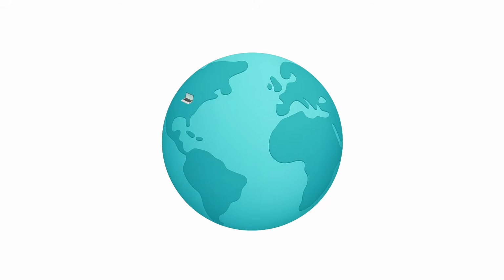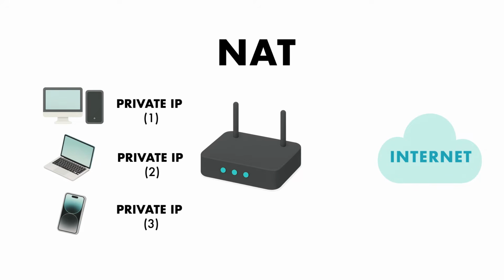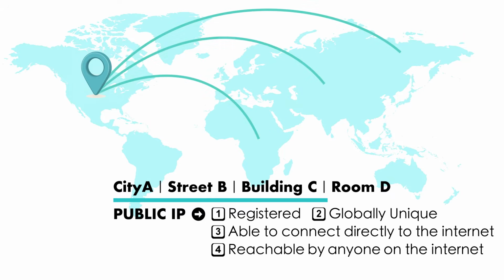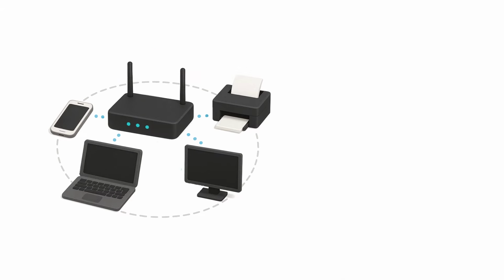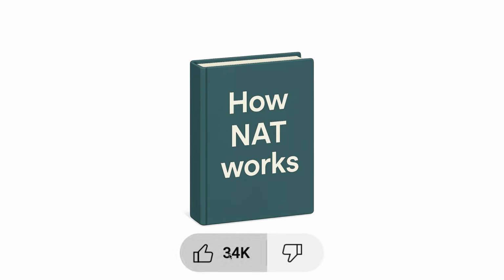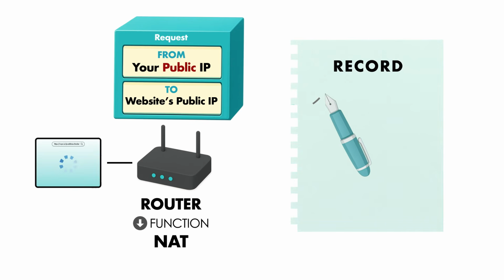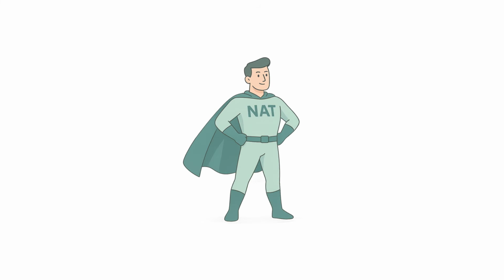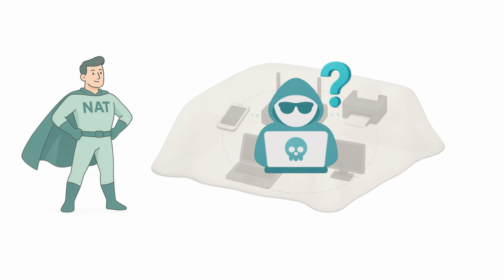What Is NAT — Your Private IP And Public IP Translator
What is NAT(Network Address Translation) , and how does NAT work?
This video starts with the difference between public and private IPs, then uses a real IP checker example to show how NAT helps your devices get online.

💡 What you'll learn:
1.What is NAT(Network Address Translation)?
2.Why we need nat?
3.The difference between Public IP and Private IP
4.How does NAT work?
5.The versatile functions of NAT

1. Is NAT a physical device?
No. NAT is not hardware — it's a feature typically performed by your home router.

2. Why do we need NAT?
NAT solves the problem of IPv4 address exhaustion. Since we don’t have enough public IPv4 addresses for every device, NAT allows many private IPs to share one public IP.

3. What’s the difference between public and private IP addresses?
· Public IP: Globally unique and routable on the internet. Assigned by your ISP.
· Private IP: Only used inside your local network. Cannot be reached directly from the internet.

4. Does NAT improve security?
Yes, to some extent. NAT hides your internal network structure, making it harder for external attackers to directly access your devices.

5. Can I see my private IP on an IP checker website?
No. IP checker tools like only show your public IP address, because that’s what NAT exposes to the internet.

🕐 Timestamps:
00:00 – The Nature of NAT
00:13 – Why we need NAT
00:27 – NAT in a nutshell
00:50 – Public IP vs Private IP
01:50 – How does NAT work
02:55 – The versatile functions of NAT

📌Now you know how NAT lets multiple devices share a single public IP.
But here’s the thing:
NAT is great for basic privacy within a local network,
but it doesn't truly hide your public IP or encrypt your traffic.

If you're wondering:
How do I really hide my IP address?
How can I change my virtual location?

🔑 That’s where a VPN comes in.
A VPN goes beyond what NAT can do—
It masks your IP, encrypts your traffic, and gives you full control over your digital identity.

We recommend X-VPN, trusted by over 100 million users.
With 8,000+ servers in 60+ regions, X-VPN helps you:
✔️ Hide or change your IP instantly
✔️ Bypass firewalls and geo-blocks
✔️ Protect your privacy on any device
✔️ Play games with lower latency
✔️ Avoid ISP tracking and throttling

NAT helped the internet scale. X-VPN helps you stay safe on it.

▫️What Is A Fake IP? How to Get One Safely?